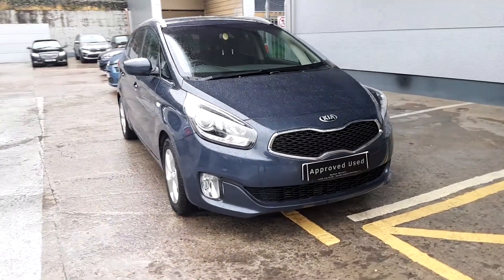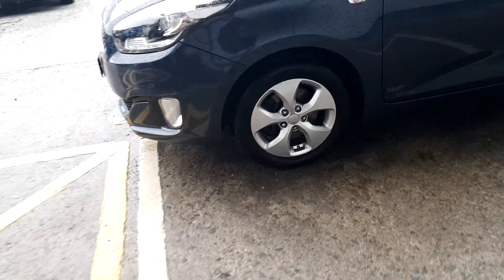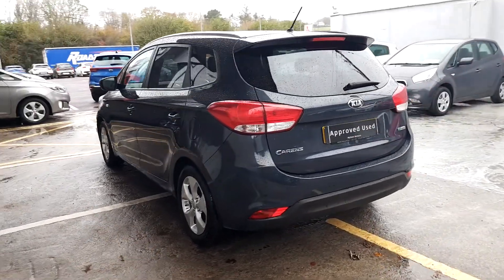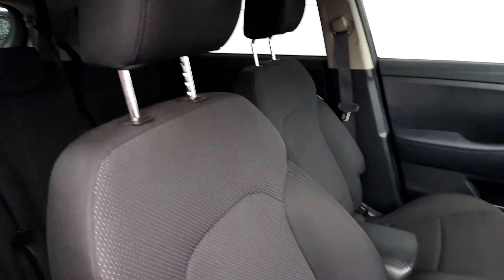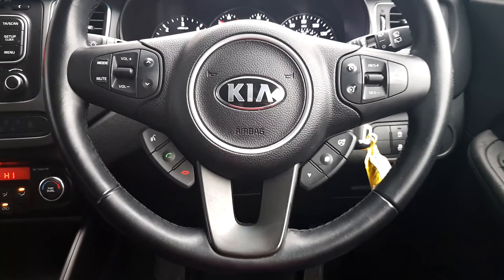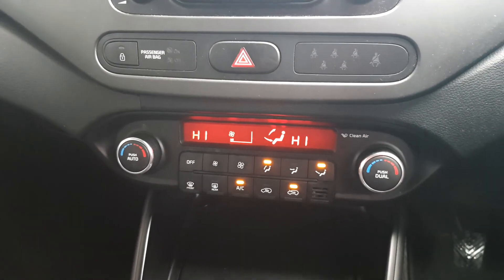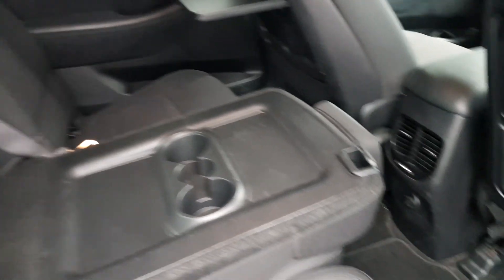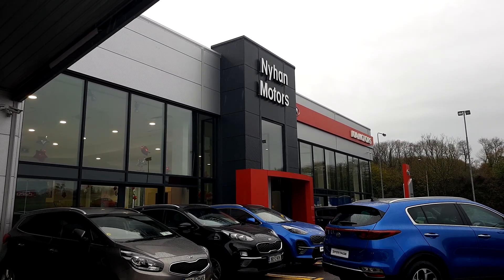mw66eem - 2016 Kia Carens Carens 1.7L